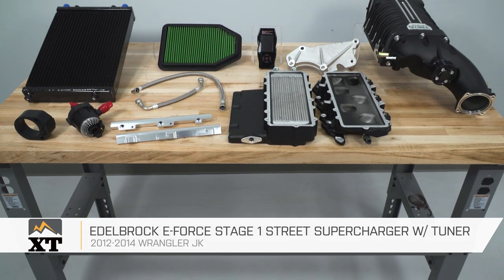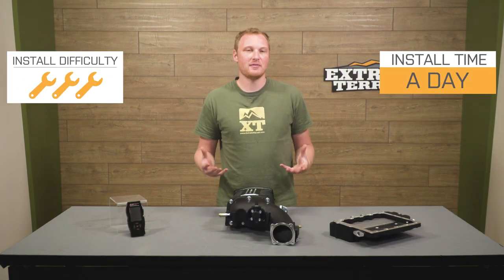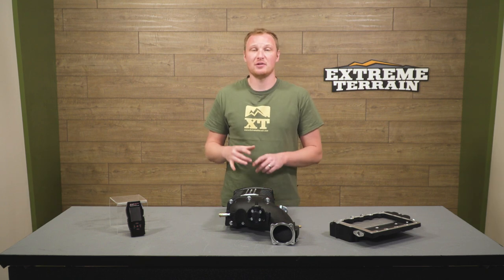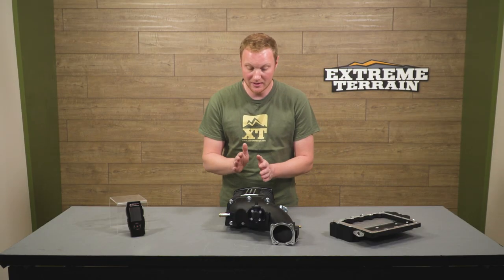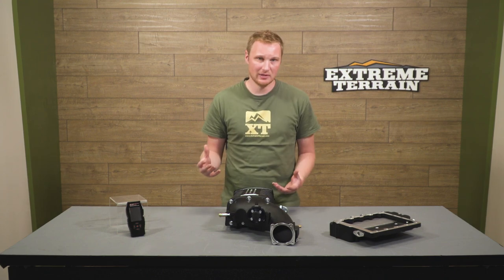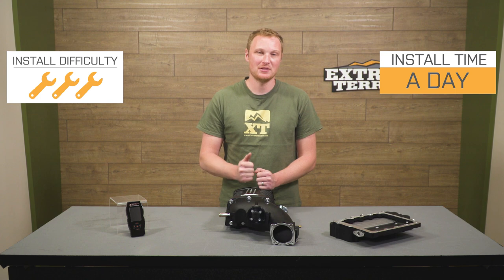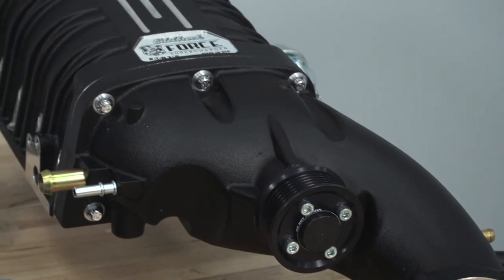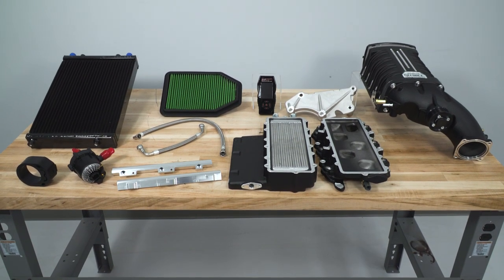Jeep Wrangler JK Edelbrock E-Force Stage 1 Street Supercharger w/ Tuner (2012-2014) Review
Upgrade your Wrangler's power by approximately 20% using this Edelbrock E-Force Stage 1 Street Supercharger featuring an integrated bypass valve and tuner. This CARB-certified supercharger is designed and crafted in the USA with a high-quality rotor maximize air flow on the quiet side making this perfect for the everyday driver.

Item J104363
MPN# 1527

Looking to increase power? Check out our review of the Edelbrock E- Force Stage 1 Street Charger, made for all 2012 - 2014 JKs. This supercharge will increase your Wrangler’s power by 20%, maximizing air flow while giving you a comfortable ride. There is little plumbing and this kit mounts directly to the engine, removing any lag you would experience on other kits. This is a complete kit and it is recommended you purchase the kit that includes the tuner. Purchasing the tuner removes any future headaches programming the tuner. The tuner does come pre-programmed and ready to go. This is a complete kit and will be expensive. It is recommended everything is set up properly before installing this kit.

Installing this kit is very difficult. It will take a very long time and it not recommended for beginners because you do have to disassemble the engine.